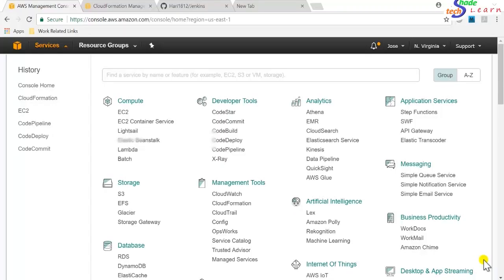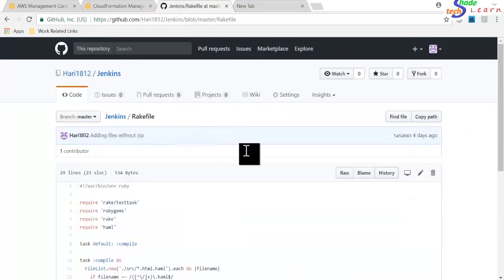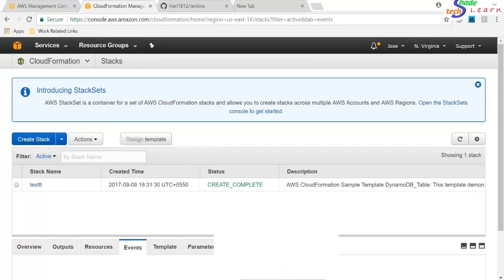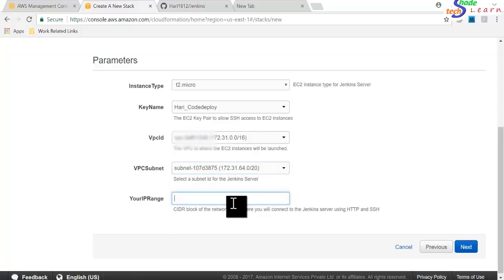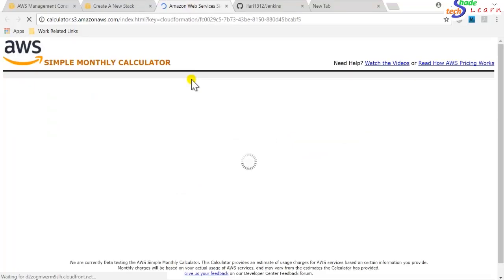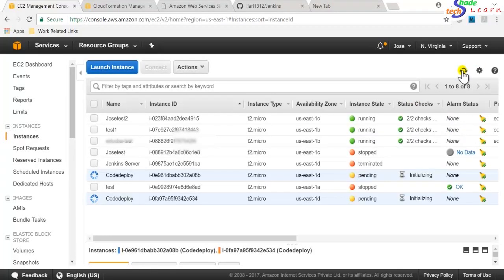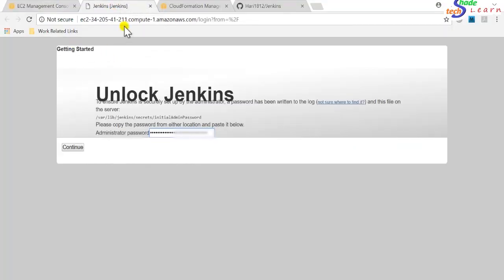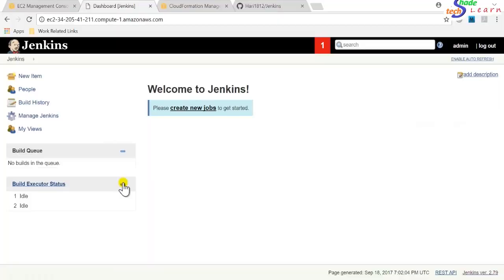14 Creating Build Stage for Pipeline in Lifecycle Management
Summary

This video tutorial is part of the AWS Certified DevOps Professional course and focuses on introducing a build stage in the CI/CD pipeline using Jenkins as the build tool. The video builds upon a previously created two-stage pipeline (source repository and deployment stage) by integrating a build phase to automate the generation of the index.html page using a Rake utility and HAML file. The presenter demonstrates setting up a Jenkins server using an AWS CloudFormation template and walks through the configuration details such as instance type, subnet IP ranges, and key pairs.

Once the Jenkins server is successfully deployed, the video shows how to access the Jenkins dashboard, emphasizing security features like unlocking Jenkins with an initial admin password stored in the server’s secrets location. After logging in, Jenkins can be used to automate the build process that generates the web page from source files dynamically, preparing it for deployment to the servers within the deployment group.

Throughout the video, the instructor highlights how the incorporation of Jenkins into the pipeline adds automation and streamlines the build step, making the CI/CD pipeline more efficient and appropriate for real-world development and deployment cycles.

Highlights
🛠️ Introducing the build stage in the CI/CD pipeline with Jenkins.
☁️ Deploying Jenkins using an AWS CloudFormation template.
📂 Using Rake utility and HAML files to dynamically generate index.html.
🔐 Jenkins first-time login secured via initial admin password from server secrets.
⚙️ Customized Jenkins pipeline setup for continuous build and deployment.
💻 Powering on deployment servers ahead of time to prepare for deployment.
📊 Cost estimation and resource planning for deploying Jenkins on AWS.
Key Insights

🚀 Importance of Build Stage in CI/CD: Including a build step between source control and deployment is critical for automating the compilation or generation of application artifacts (in this case, index.html). It turns the pipeline from a basic deployment mechanism to a true CI/CD process that verifies code changes by building them before deployment.

☁️ Leveraging Infrastructure as Code (IaC): Using CloudFormation to deploy Jenkins encapsulates environment setup as code, enhancing reproducibility and automation. It reduces manual configuration errors and accelerates provisioning of build infrastructure.

🔐 Security Best Practices in Jenkins Setup: The video highlights Jenkins’ security by requiring a unique initial admin password for first login, retrieved securely from the server’s file system. This is a vital step to prevent unauthorized access and ensure a controlled setup process.

💡 Automation via Rake and HAML Integration: Using Ruby’s Rake utility along with HAML templates to produce the index.html shows how build tools can transform templates or scripts into deployable artifacts. This flexibility is vital for dynamic content generation in modern web applications.

🖥️ Prepping Deployment Environments: Powering on deployment group servers ahead ensures that resources are ready, avoiding delays during the actual deployment. This step is crucial for minimizing pipeline downtime.

💰 Cost Awareness in Cloud Deployments: The video briefly addresses cost estimation for running Jenkins on a T2.micro instance within AWS. Being aware of ongoing costs is essential for DevOps practitioners to optimize budget without compromising pipeline performance.

🔄 Incremental Pipeline Improvement: The shift from a two-stage pipeline to a three-stage pipeline highlights the iterative nature of pipeline development where new elements like build, test, and deploy are progressively added to enhance CI/CD maturity.

This summary and analysis provide a detailed overview of the video’s instructional content about integrating a Jenkins build stage into an AWS-driven CI/CD pipeline, demonstrating infrastructure automation, build process automation, and security practices.